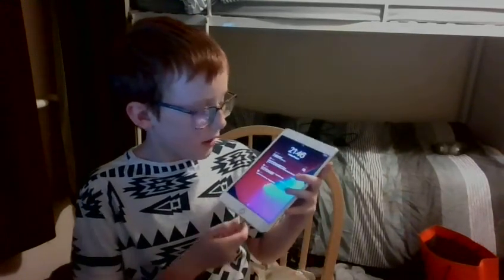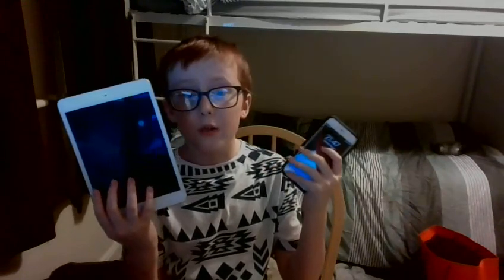How to get iOS 14 Public Beta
Thanks to JP2000K Pro for bringing this to my attention.

Devices supporting iOS 14:
iPhone 11
iPhone XS
iPhone XS Max
iPhone XR
iPhone X
iPhone 8
iPhone 8 Plus
iPhone 7
iPhone 7 Plus
iPhone 6s

Devices supporting iPadOS 14:
iPad Pro 9.7in (2016)
iPad Pro 10.5in (2017)
iPad Pro 11in (2018, 2020)
iPad Pro 12.9in (2015, 2017, 2018, 2020)